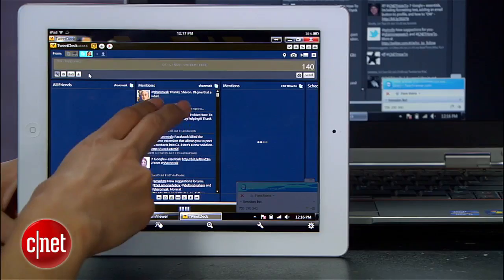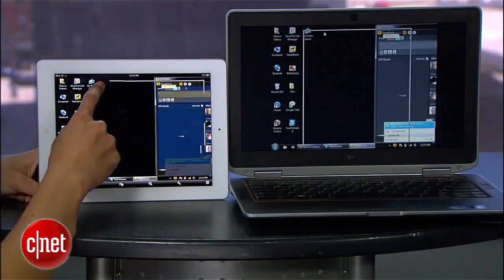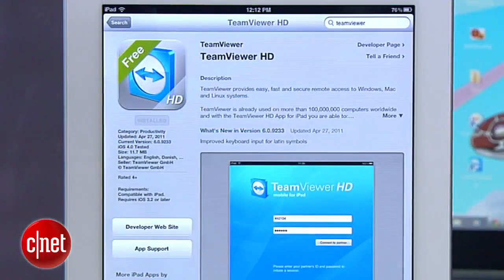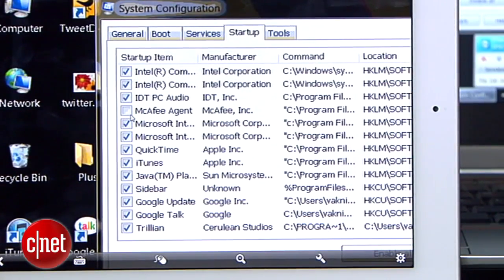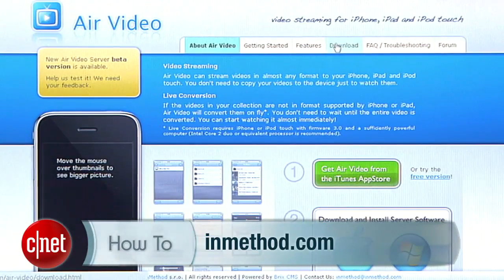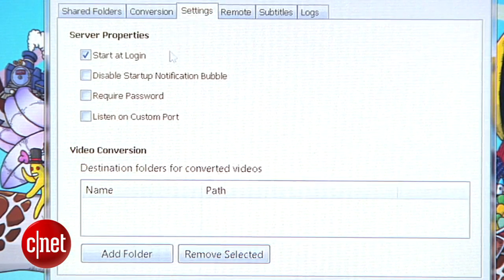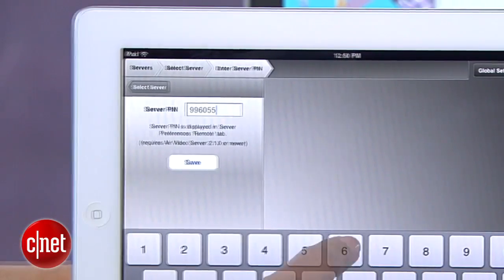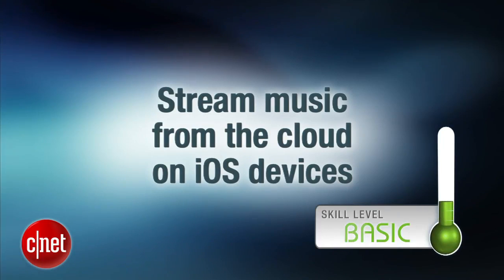Control a PC Remotely with Your iPad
Whether you want to access your desktop while you're away, need to give technical support to your friends, or want to stream video content, use this guide to control a PC with your iPad.